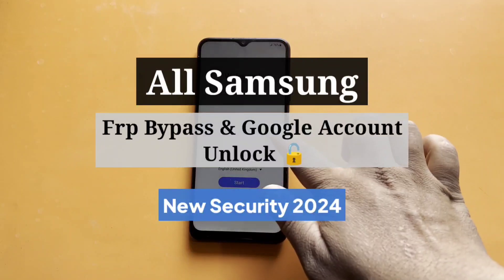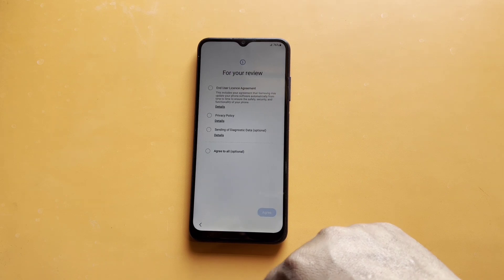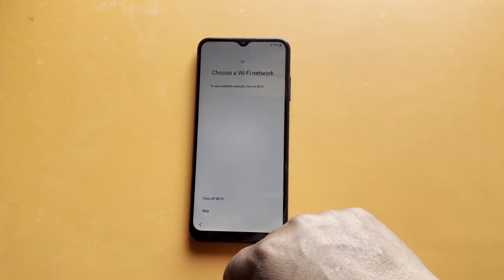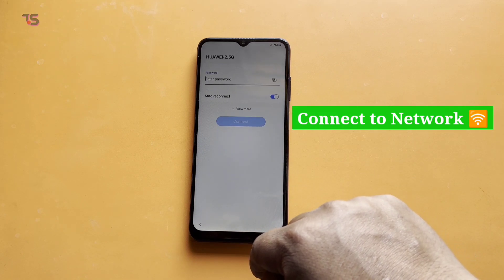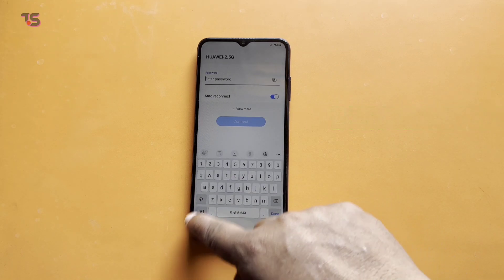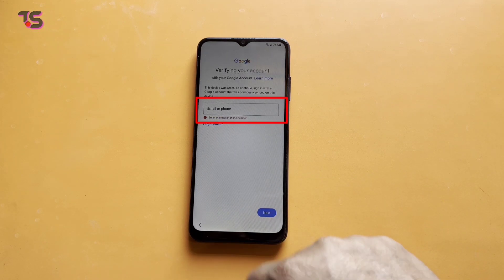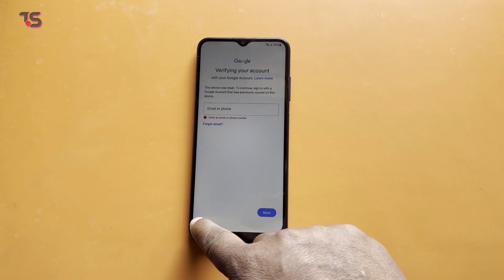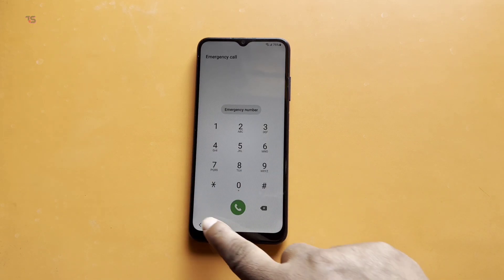Unlocking Any Samsung | Frp Bypass And Google Account Unlock | Fix - ADB Not Enable || New 2024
Welcome to [Technical SEGA]! If you're struggling with Samsung FRP and facing the challenges of no talkback or ADB not enabled, this guide is your game-changer. In this comprehensive tutorial, we'll walk you through the step-by-step process to bypass FRP on any Samsung device, even with the latest security updates in 2024. No talkback, no ADB – just a straightforward solution to regain control of your Samsung device.

In this video, you'll learn:

📱 The complete process of bypassing FRP on Samsung devices.
🔐 How to overcome the no talkback and ADB not enabled hurdles.
🚀 Cutting-edge techniques to unlock your Samsung device hassle-free.
🎬 Real-time demonstrations for each crucial step.
💡 Pro tips to ensure a successful FRP bypass.

Don't let FRP lock you out. Whether you're stuck on the login screen or dealing with an unresponsive ADB, we've got you covered. Let's conquer FRP together!